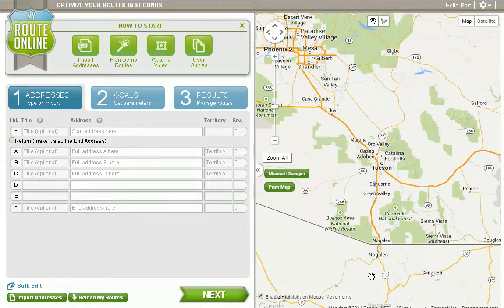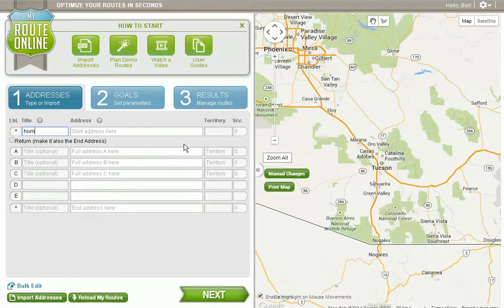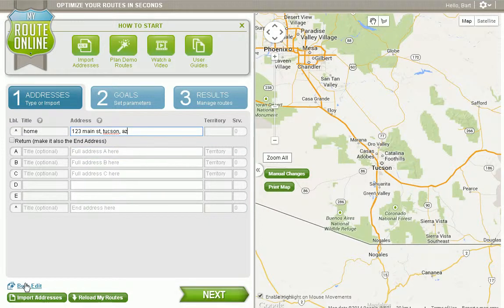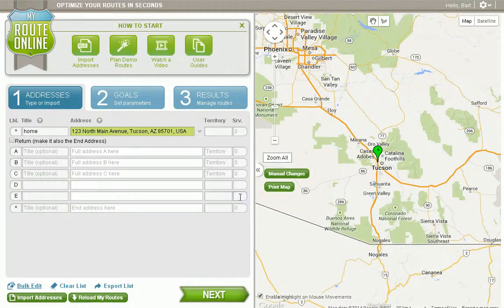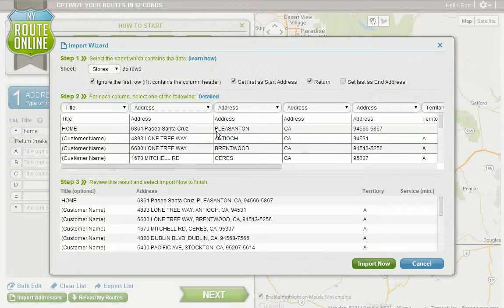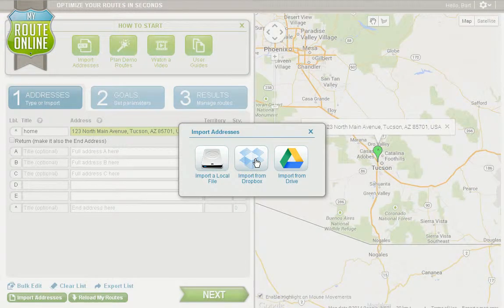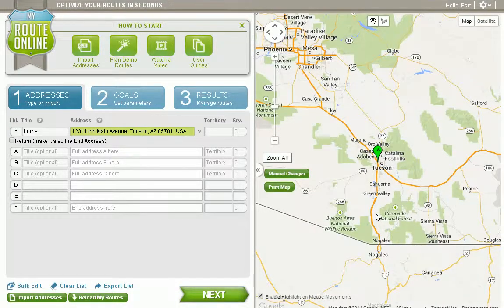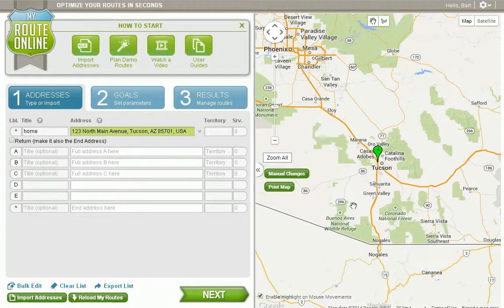Enter addresses into MyRouteOnline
There are various ways to enter addresses into our route planner If your device does not have a hard drive, you can upload your list using Google Drive or DropBox. to learn how to import addresses from Excel.